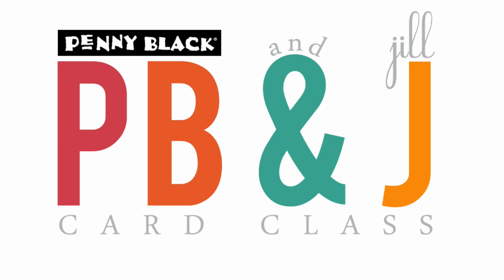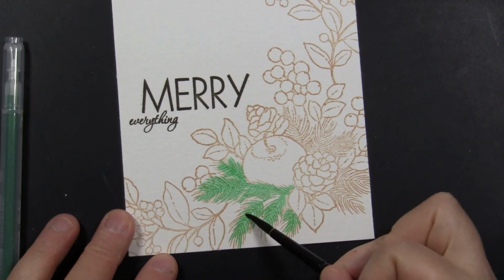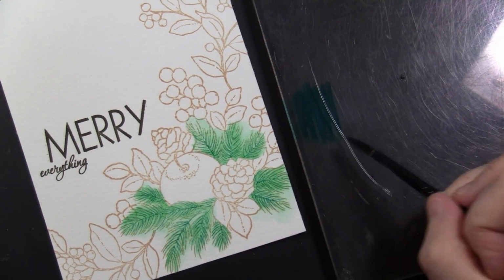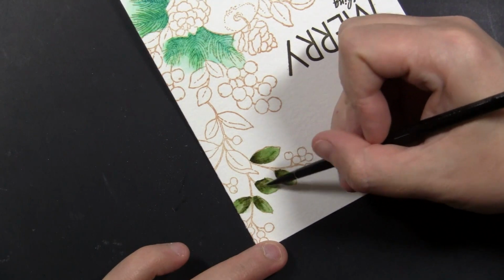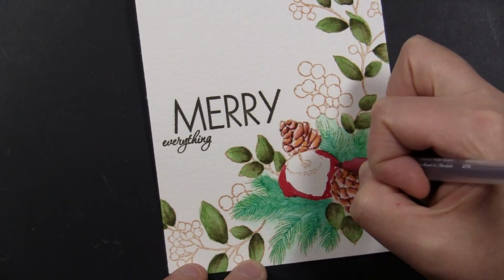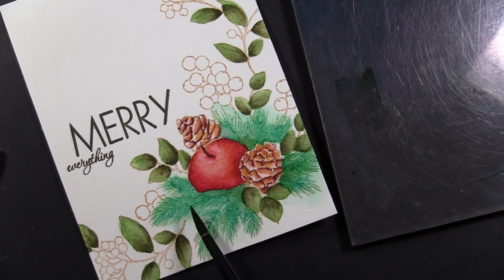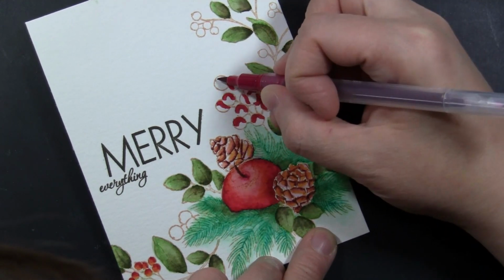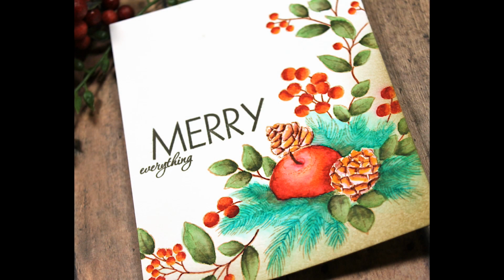Handmade Holidays #2 | All the Trimmings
(expand for all details)

*NOTE: Complete supply list for each card available as part of the video, on screen, at the very end of the video.  To view in detail, just hit pause.